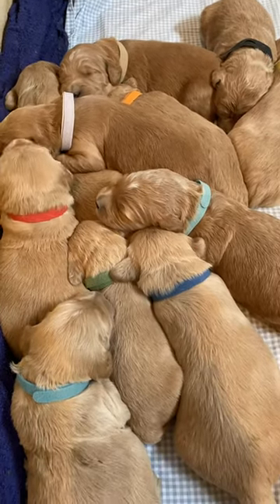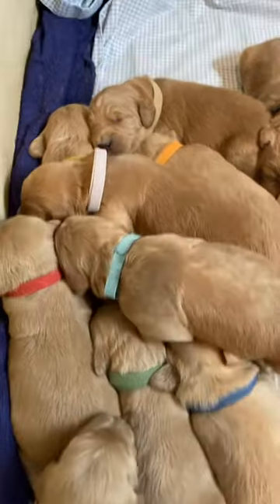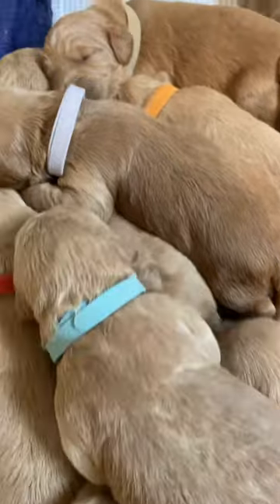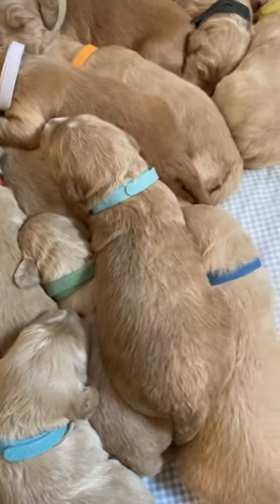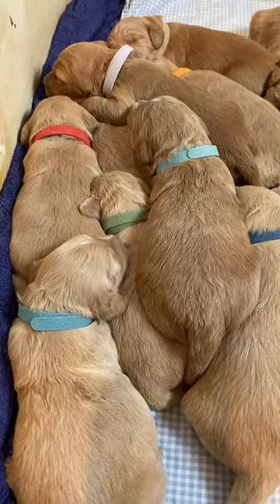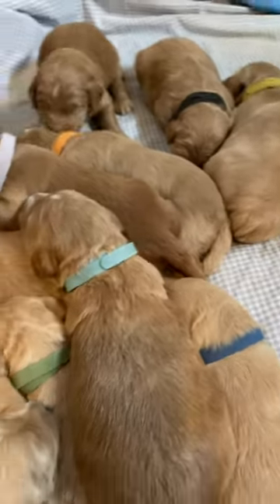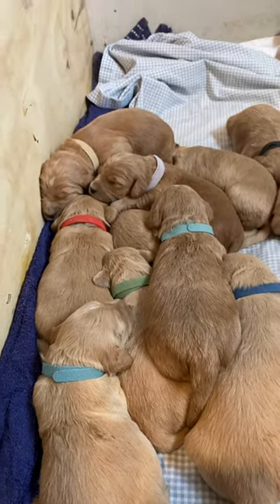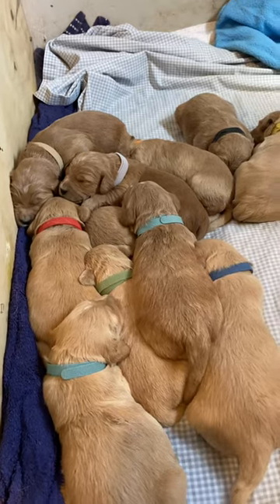Mini Goldendoodle puppies